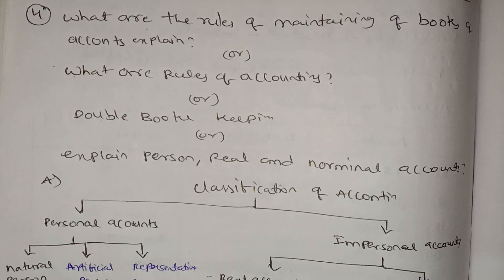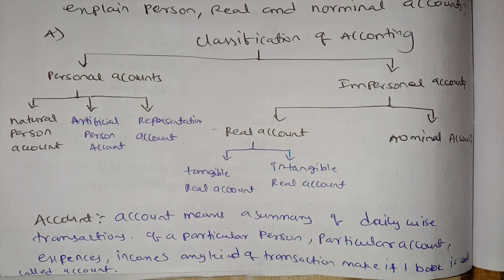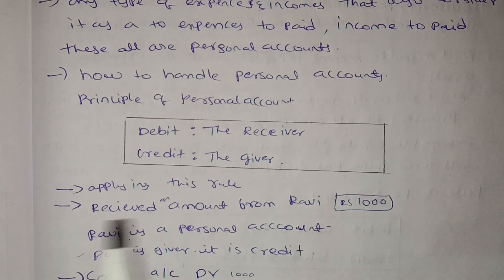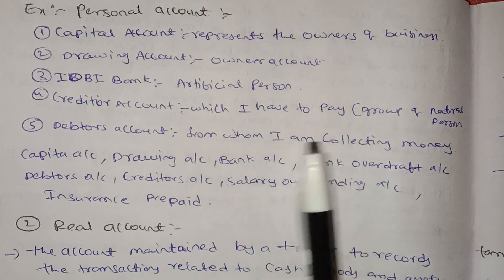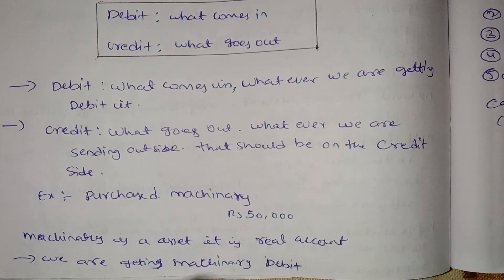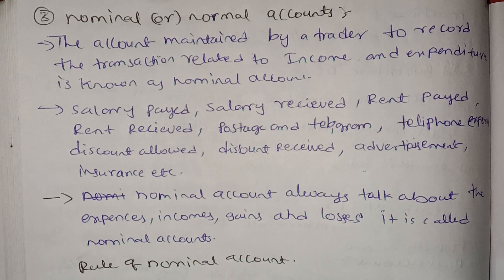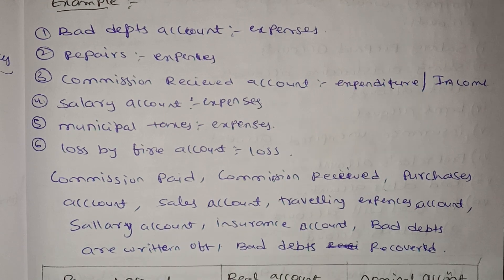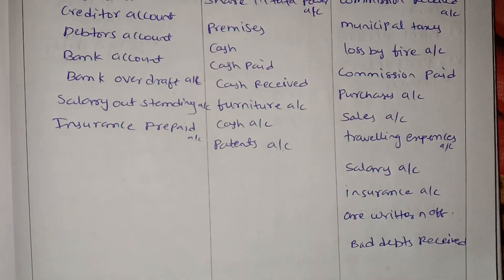jntuh r18 befa unit4 rules of accounting personal, real and nominal or normal account gunshot 😱💯😍imp